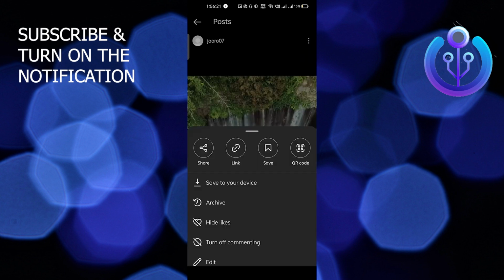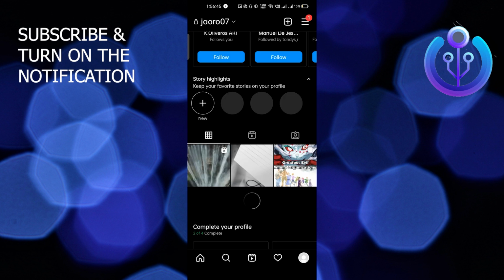How To Change Audio On Instagram Reels After Posting (Quick & Easy 2023)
In this tutorial, you will learn How To Change Audio On Instagram Reels After Posting in easy steps by following this super helpful tutorial to get a solution to your problem!!